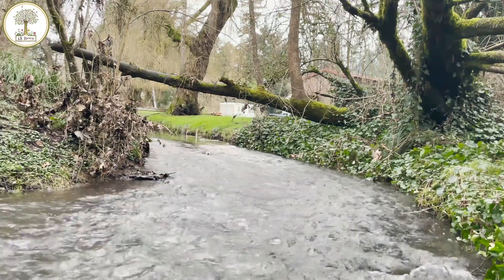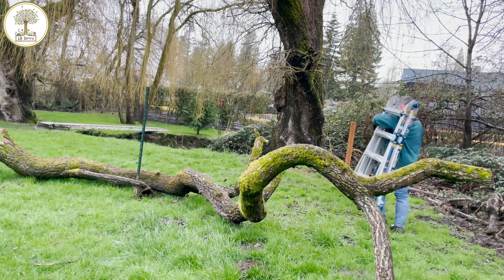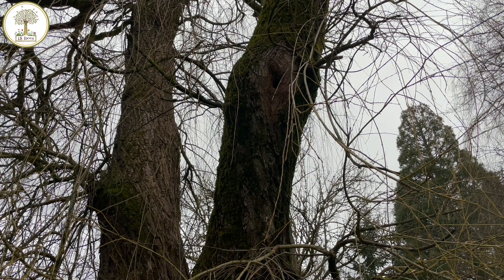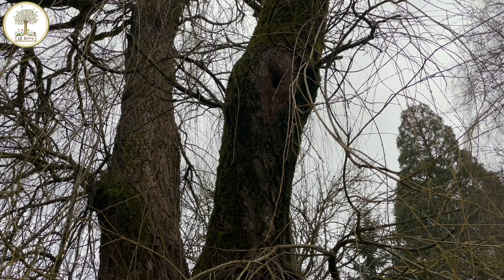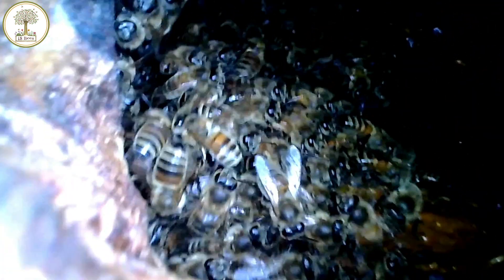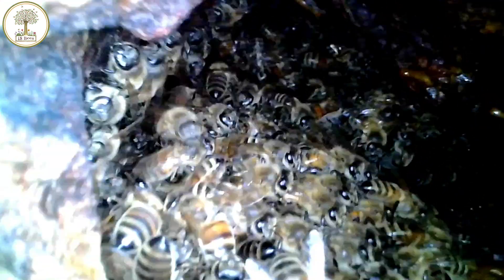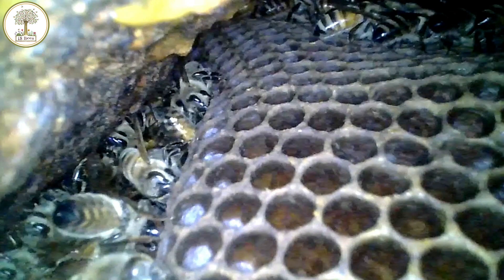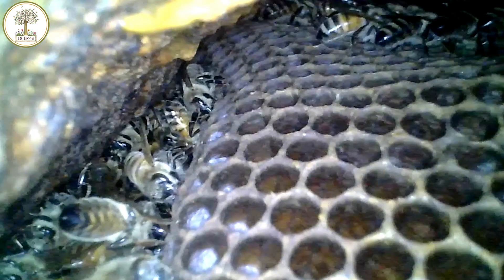20+ Year Old Wild Honeybee Nest in Willow Tree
20+ Year Old Wild Honeybee Nest in Willow Tree and the tree itself may be about 80 years old.  Unfortunately the tree may have to come because it's diseased and dying.  A huge section of the tree snapped off in the recent winds and has become a serious threat of injury to the property owners.    If the whole tree comes down don't worry because we will be able to safely relocate and save the colony.

for telling the homeowners about 18 Bees.  It was truly a privilege being allowed to inspect this unique and obviously very old nest.